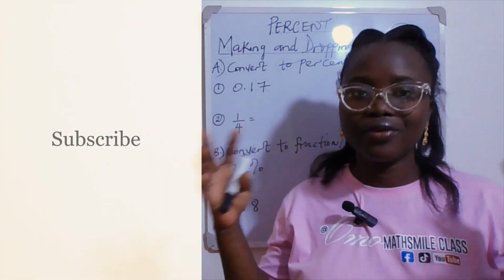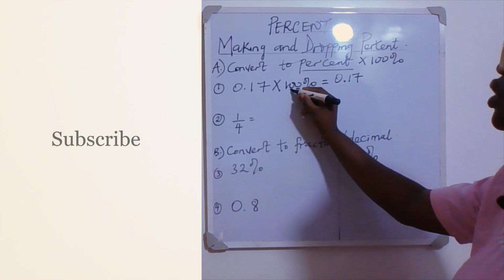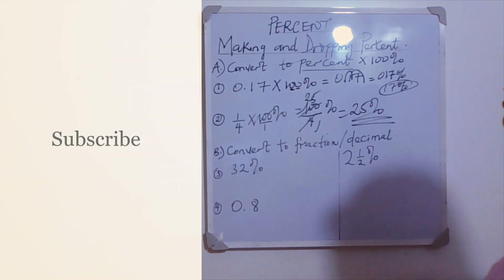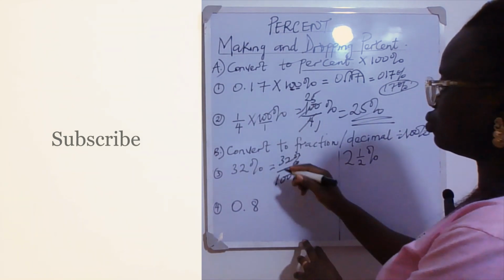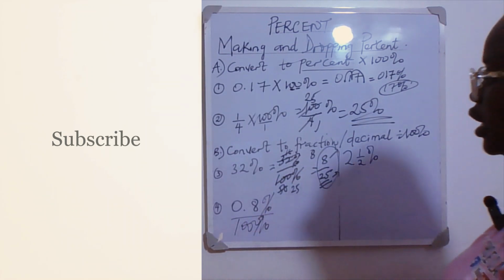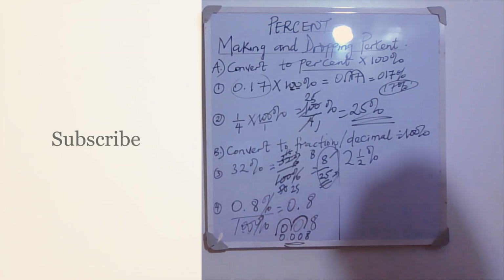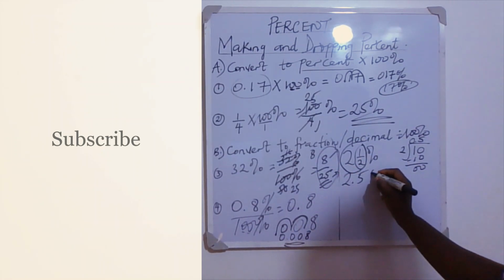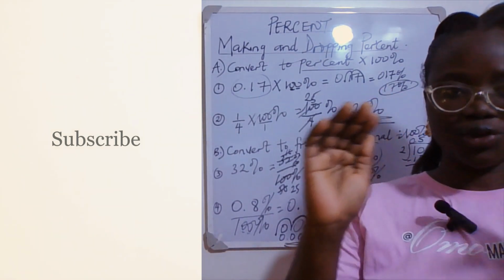Solving questions on percent#interesting#funmaths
Solving questions on percent. Another word for Percent is Hundredth.